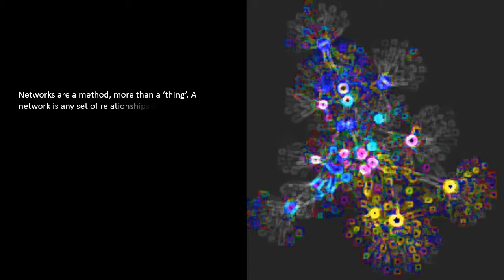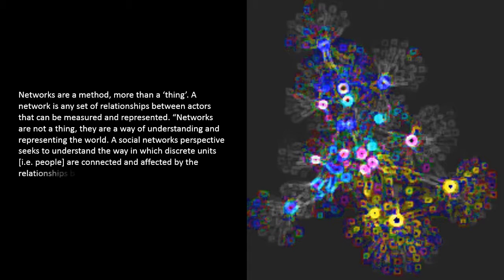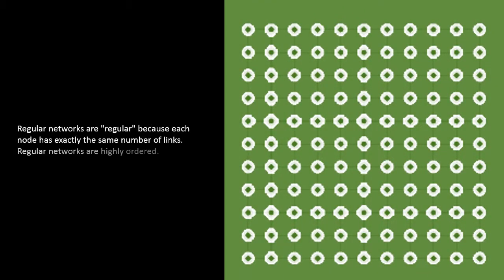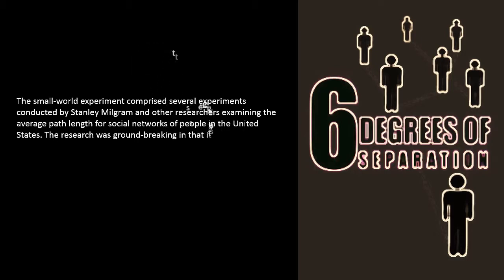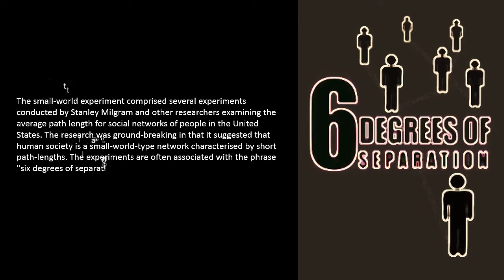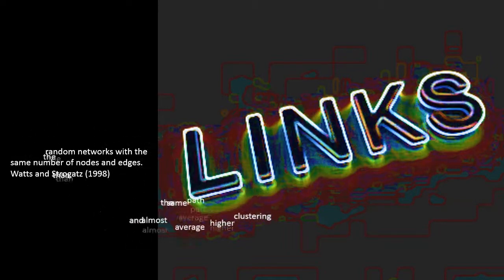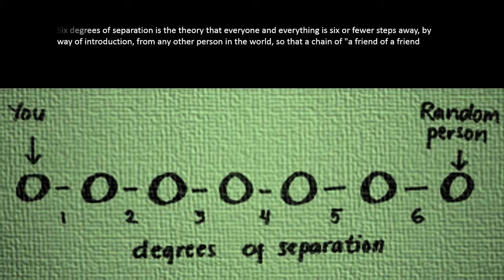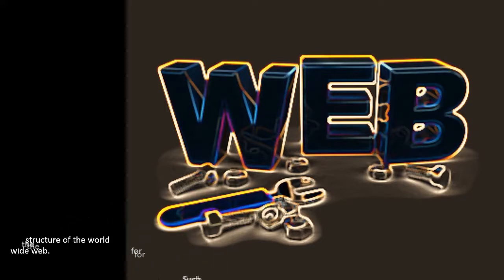Networks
The simplest way to represent the network is to think of it as a set of nodes. Those nodes are connected by edges. Edges simply represent associations or connections. Networks are a fundamental part of the web and they are very diverse. The assumption that people used to make was that networks in the real world looked a lot like the random network, these have a very chaotic structure. So nodes have a very different number of connections and each node has links to a wide variety of other nodes right across the network. In 1997, Duncan Watts showed that really diverse networks can have the same small world property, this same six degrees of separation. But why? Laszlo Barabasi, realised that the Web offered a real opportunity to explore this question because the pages and the links on the Web are able to be analysed by a machine. Barabasi found a power law distribution of links where the great majority of pages have very few links. But some, he called these hubs, have many. In many real world networks, the more edges a node already has, the more connections, then the more likely it is to attract new edges.